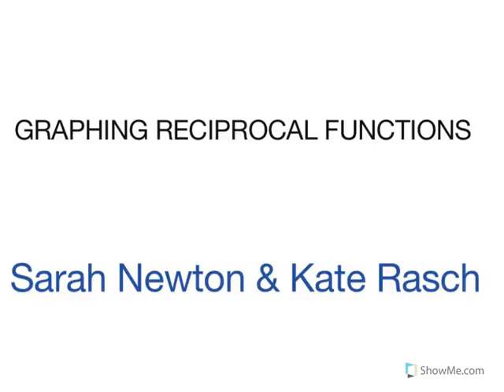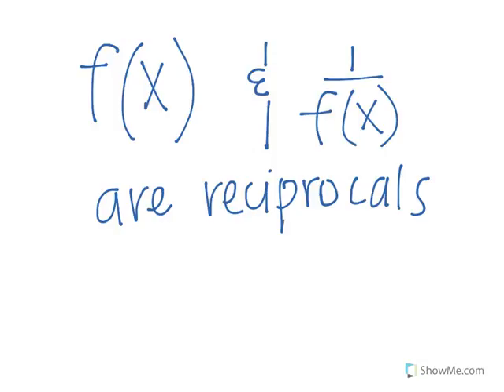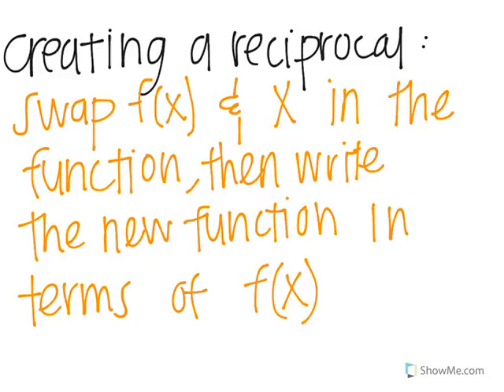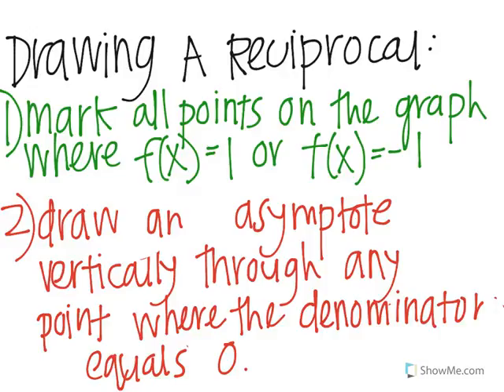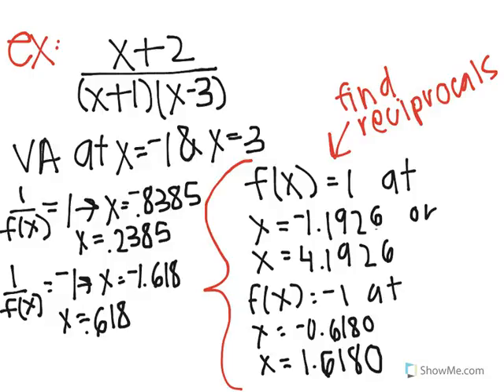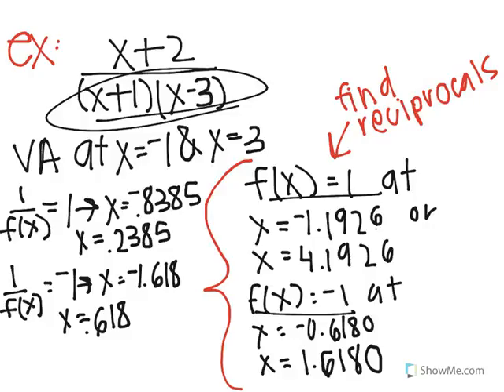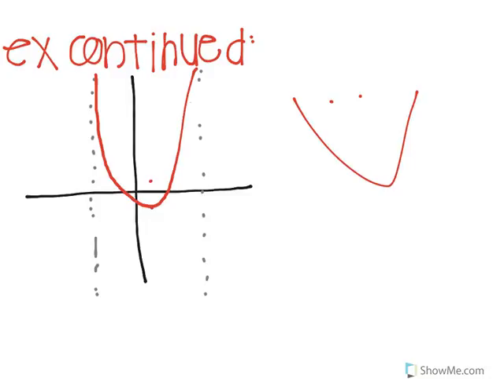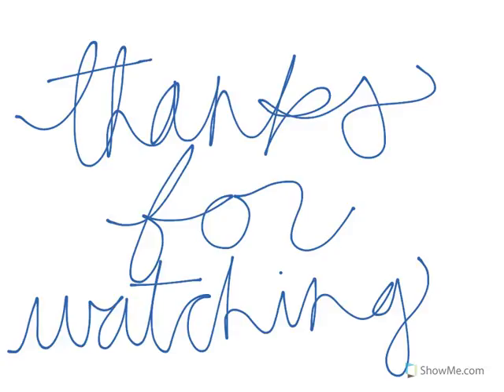Graphing Reciprocal Functions: Sarah Newton & Kate Rasch (3B)